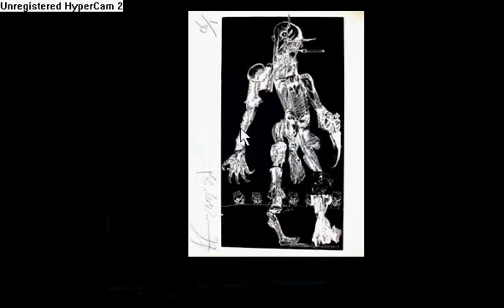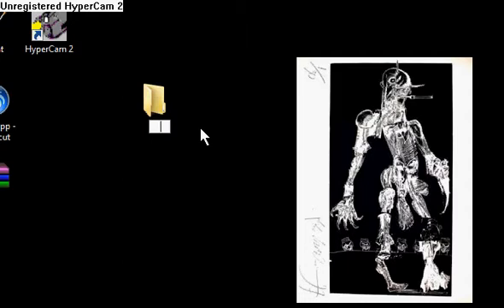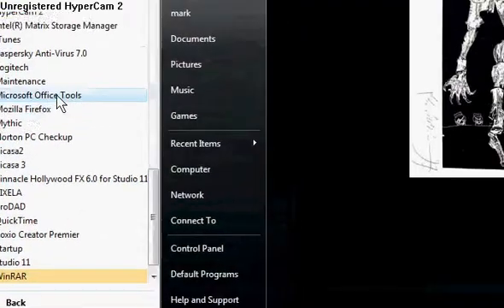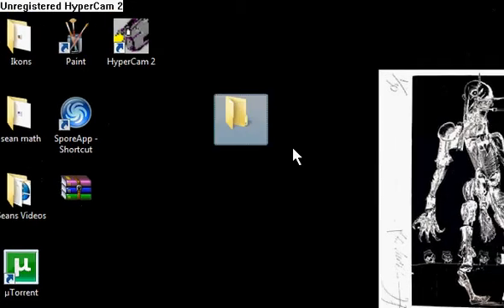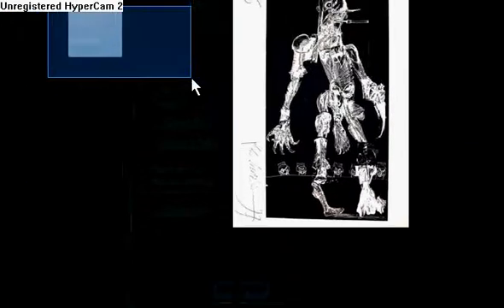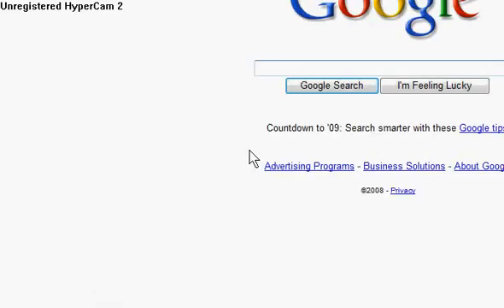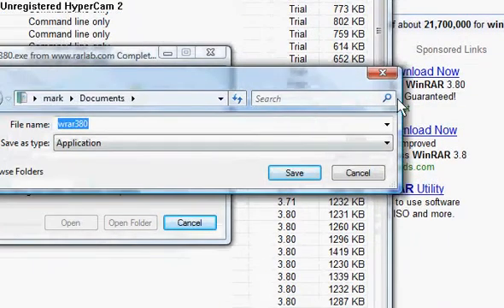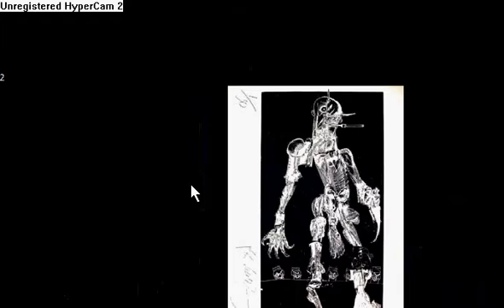how to make an invisible file and delete it on PC or laptop